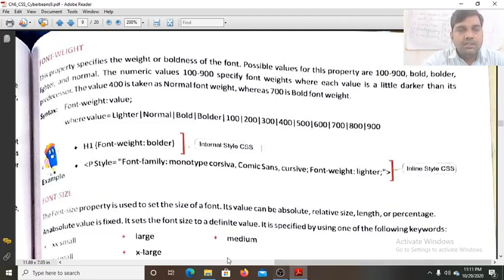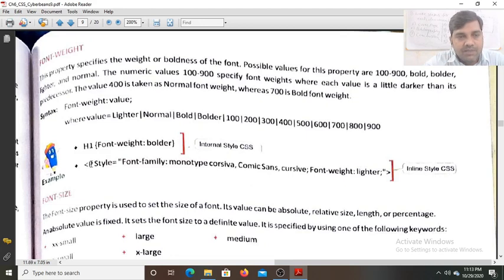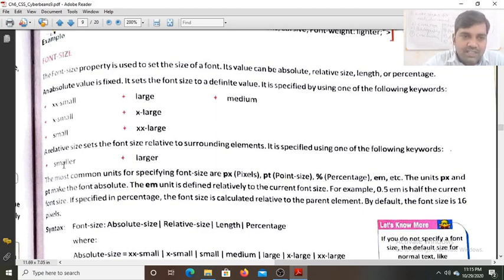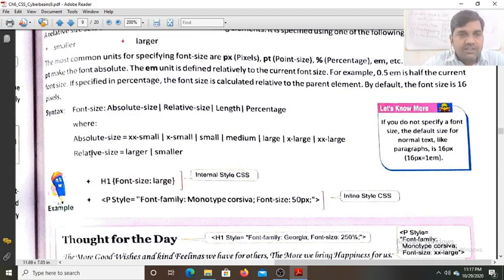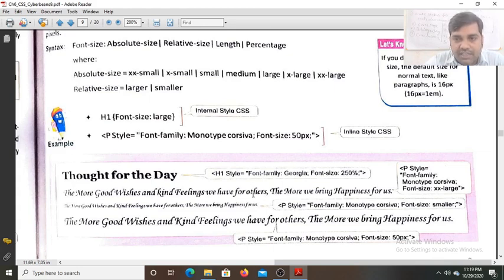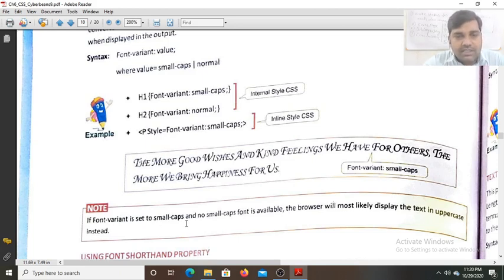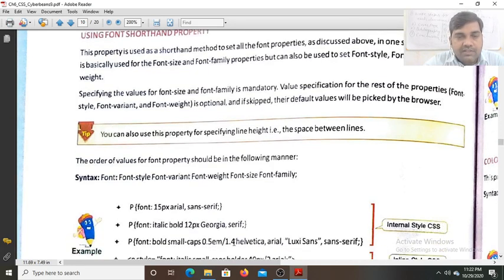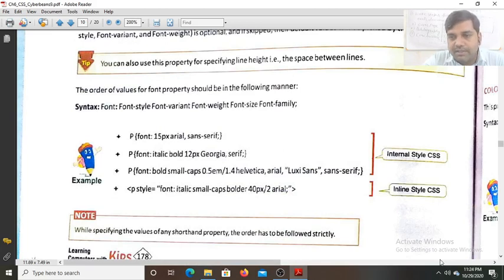Lesson 6 Part 9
This video is for CSS.